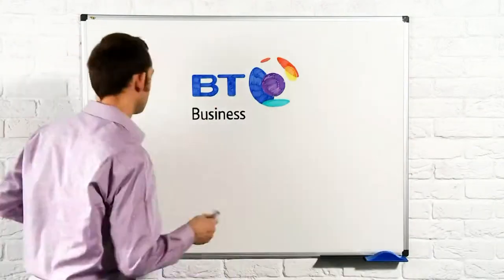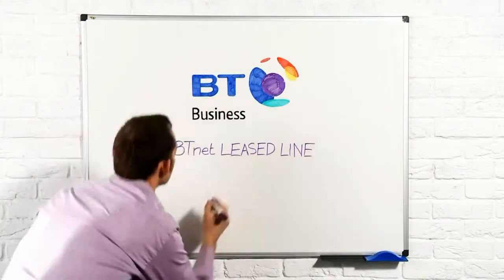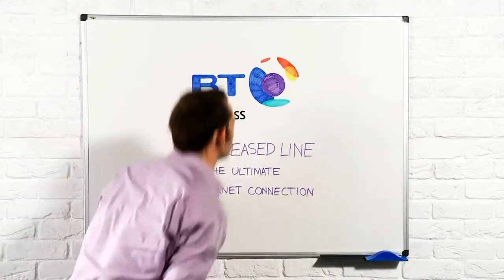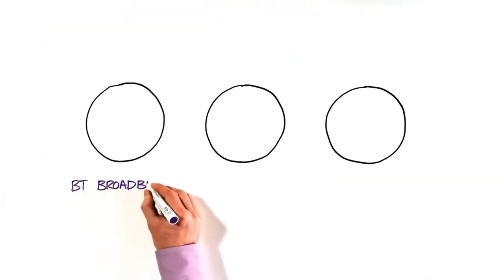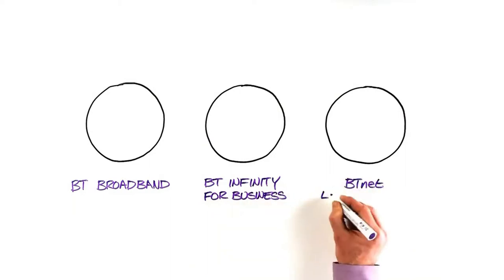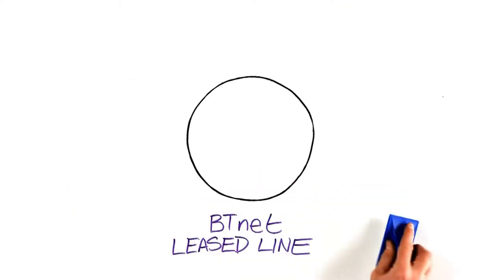BlueChip BT Lease Line Video